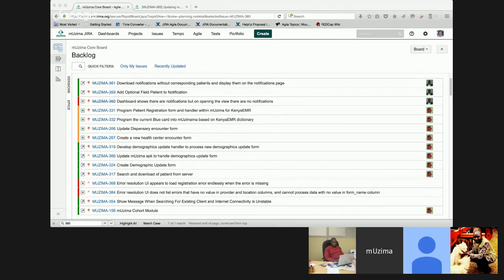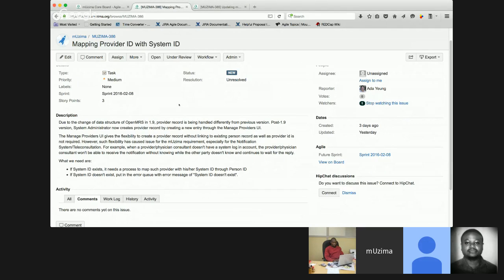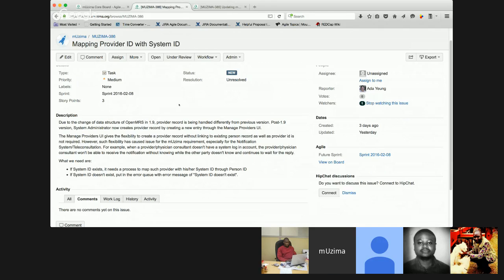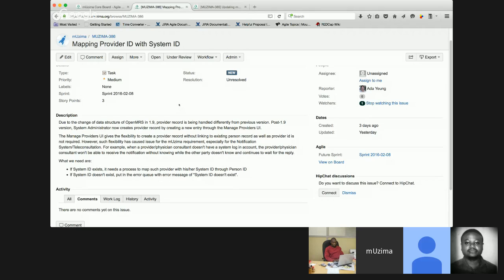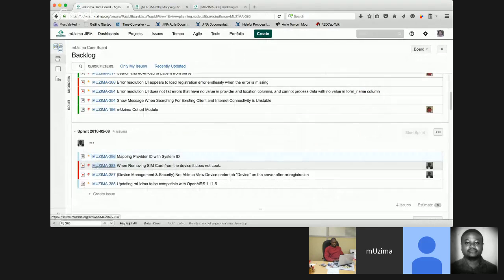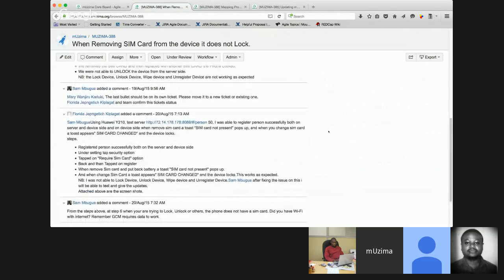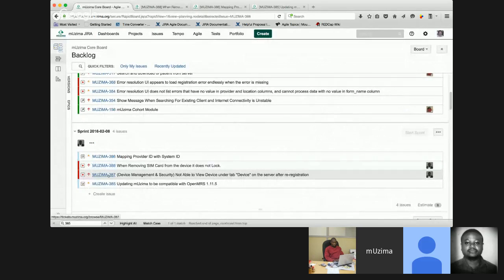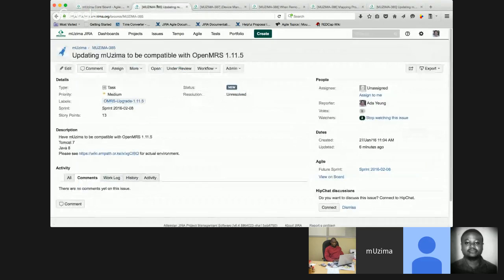mUzima Sprint Monday Call 2016-02-08